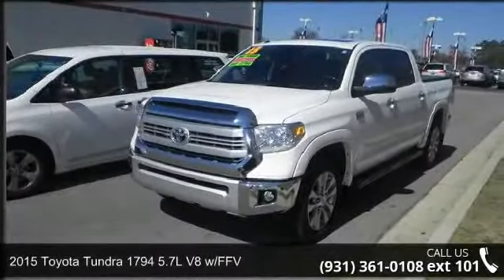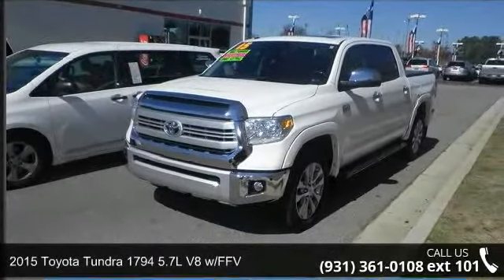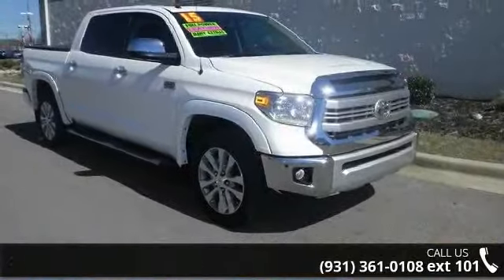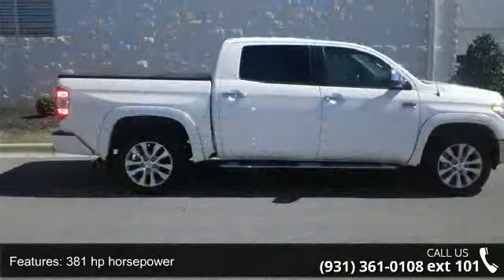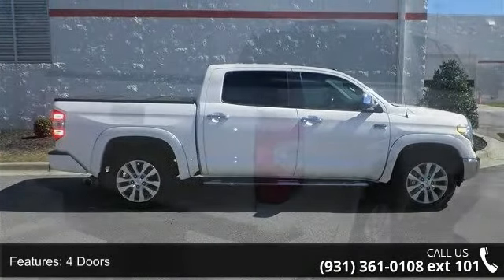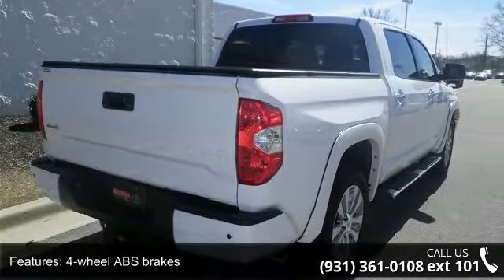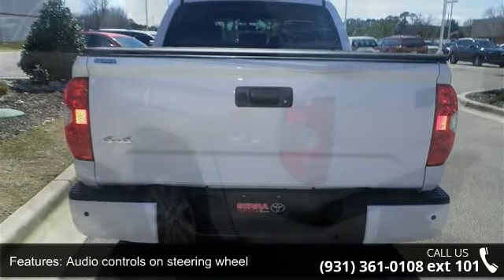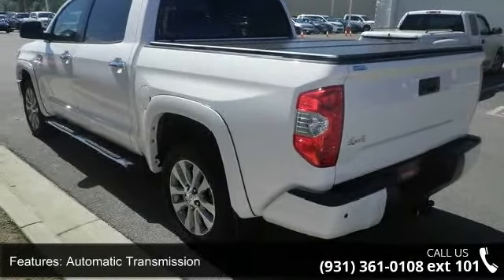2015 Toyota Tundra 1794 5.7L V8 w/FFV - Serra Toyota Deca...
1794 Grade Package and Western Grade Package. 4 Wheel Drive! Short Bed! Don't pay too much for the superb-looking truck you want...Come on down and take a look at this good-looking 2015 Toyota Tundra. This wonderful Toyota is one of the most sought after used vehicles on the market because it NEVER lets owners down. This 2015 Toyota Tundra 1794 in Super White features: